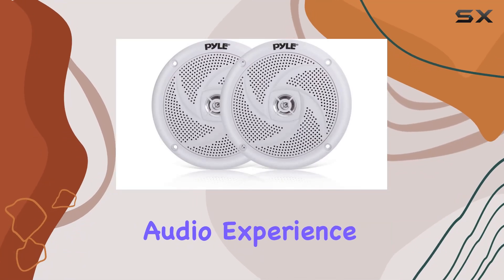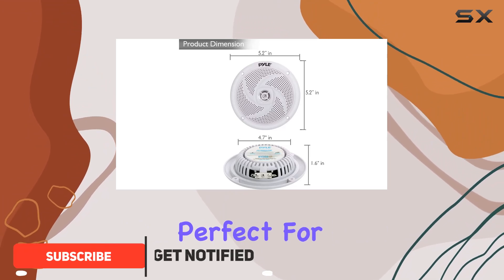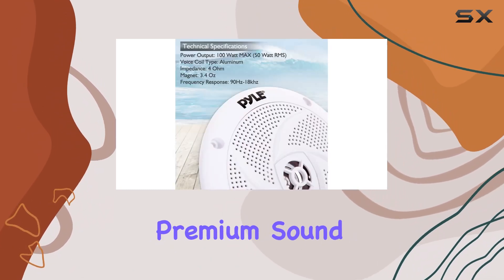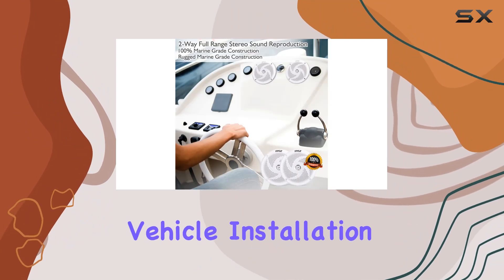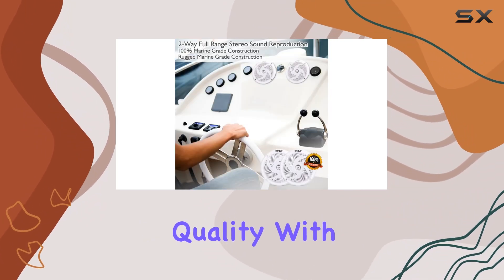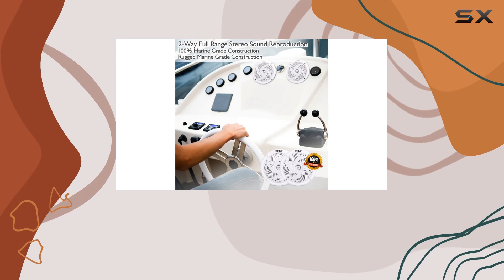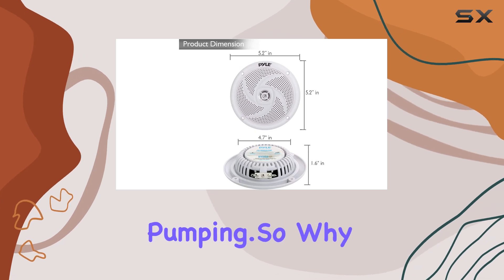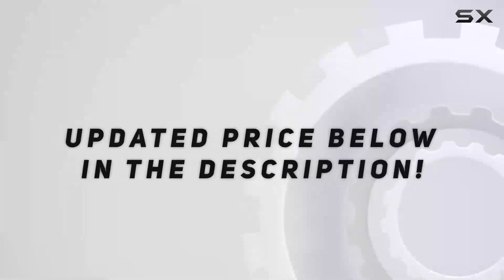Pyle Marine Speakers PLMRS4W: Elevate Your Outdoor Sound Experience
0:00 Intro
0:06 Review

Things that we mentioned in this video:
Pyle Marine Speakers - : B078JCCM42